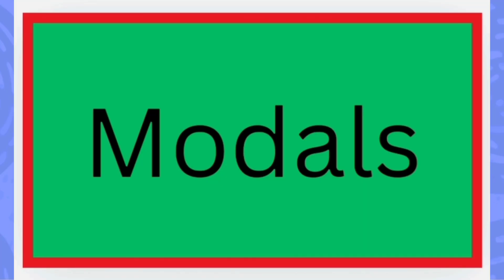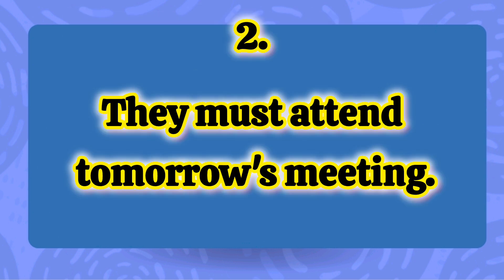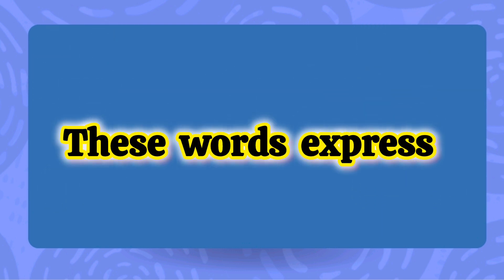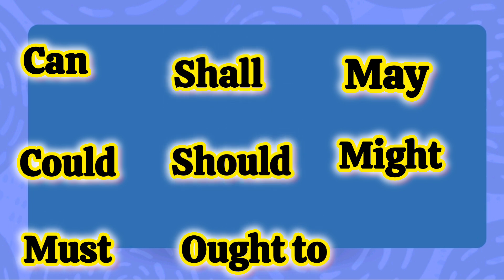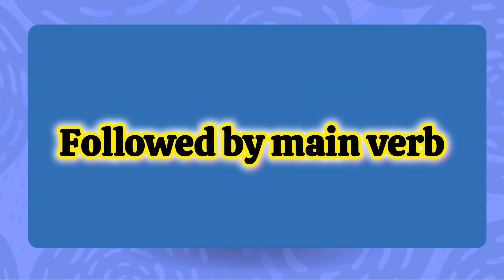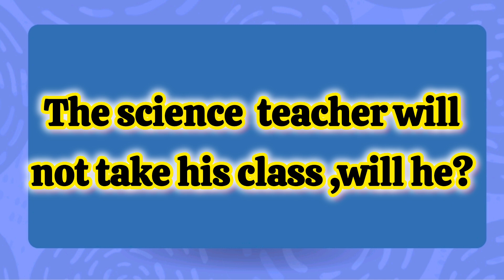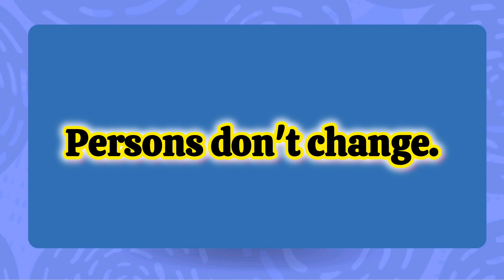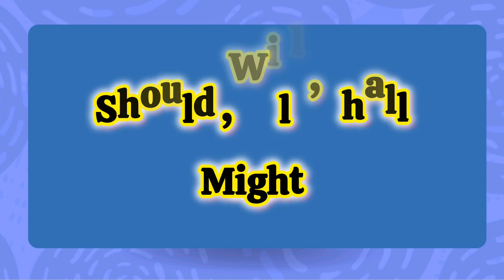Class 5,6 Modal Verbs || Rules to use modals || Modals in English grammar#english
Hi ! Learners.
In this video, what are modals?? Rules to use them have been explained. Modals are verbs that express the mood and  attitude of a speaker. In detail ,you will learn the rules to follow while using modals.So, do stay until the end of the video.🙏